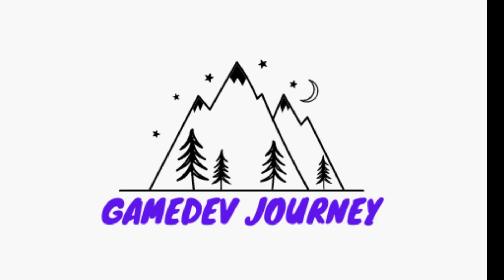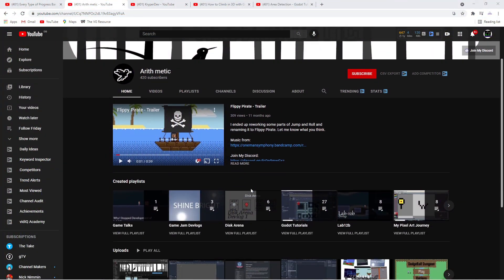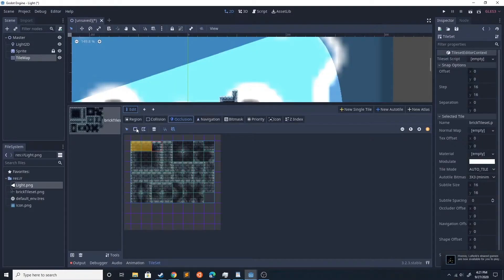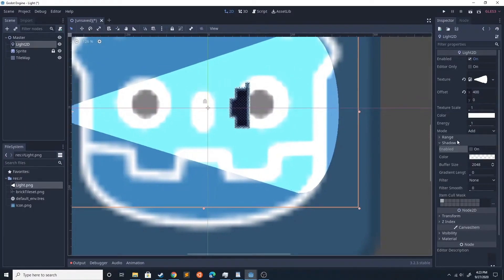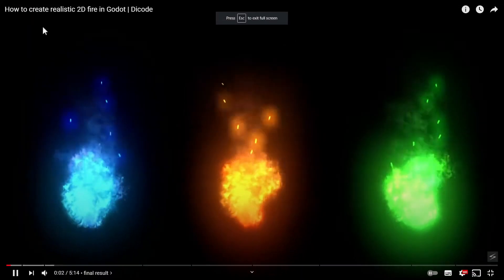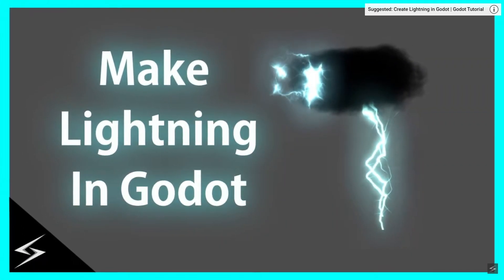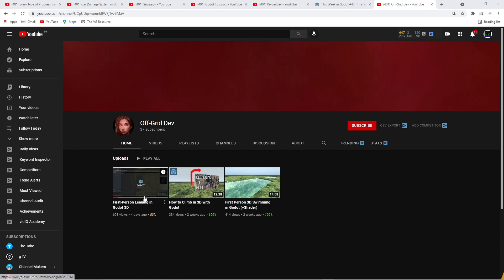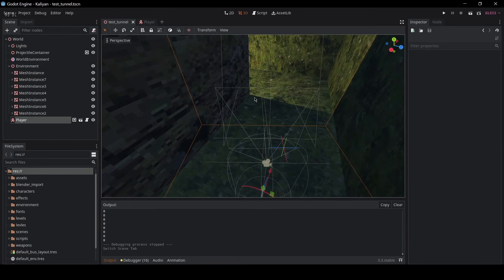Best Godot Tutorials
In this weekly series I highlight the 5 best YouTubers making tutorials for the Godot game engine. Come and have a look as one of these educators may just have the solution to your game dev problem.

Chapters:
00:00 Intro
00:28 Arith Metic
01:06 Arcane Energy
01:43 Dicode
02:20 KryperDev
02:51 Off-Grid Dev